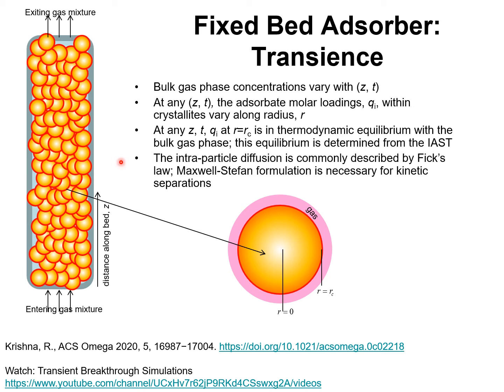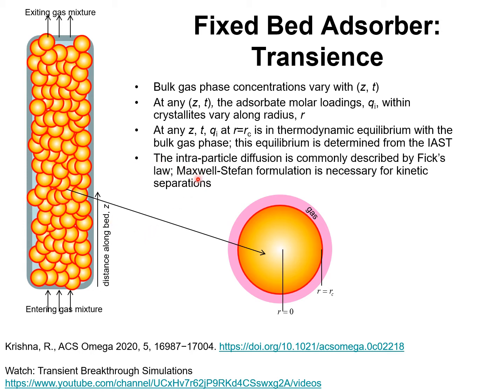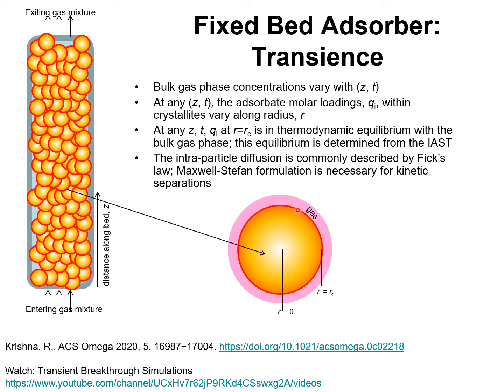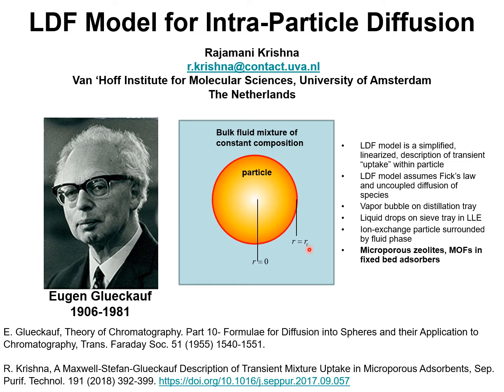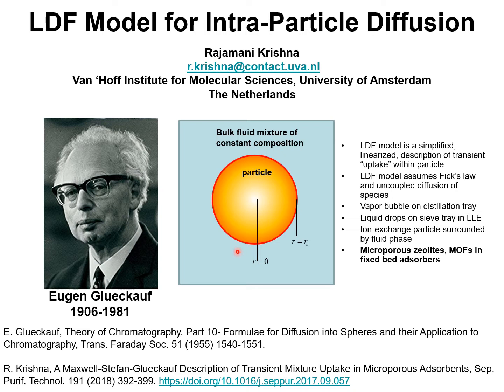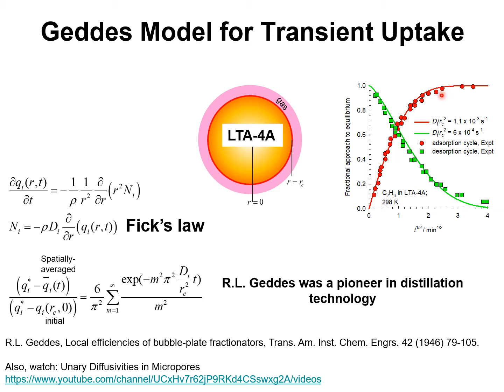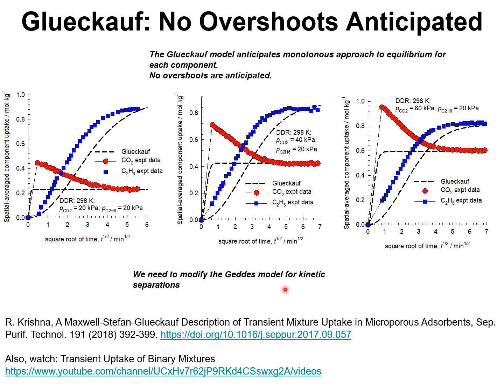LDF model for Intra-Particle Diffusion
Based on the assumptions of uncoupled diffusion fluxes and loading-independent Fick diffusivities, the linear driving force (LDF) model developed by Glueckauf finds widespread usage in the modelling of transient mixture uptake in microporous adsorbents. A number of experimental investigations report overshoots in intra-crystalline loadings of the more mobile species during transient binary mixture uptake in microporous adsorbents; these overshoots are not anticipated in the classic Glueckauf approach. The origins of the overshoots are traceable to strong coupling between species transfers engendered by mixture adsorption equilibrium thermodynamics; such coupling effects are most conveniently described by the Maxwell-Stefan (M-S) diffusion formulation.  In this article, an explicit analytic model is developed to calculate transient mixture uptakes by combining the Maxwell-Stefan formulation with the linearization procedure of Glueckauf. The Maxwell-Stefan-Glueckauf model is validated by comparison with six different experimental data sets. In all six cases, the overshoots in the uptake of the more mobile partner species are properly captured; the incorporation of this approach in practical design procedures for adsorbers is expected to result in significant reduction in model complexity and computational times.

For background read my papers:

R. Krishna, A Maxwell-Stefan-Glueckauf Description of Transient Mixture Uptake in Microporous Adsorbents, Sep. Purif. Technol. 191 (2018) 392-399.

Krishna, R. Fundamental Insights into Intra-Crystalline Diffusional Influences on Mixture Separations in Fixed Bed Adsorbers. Chem & Bio Engineering 2024,